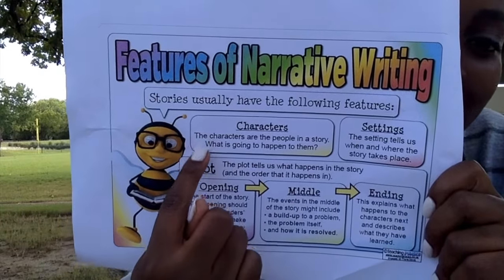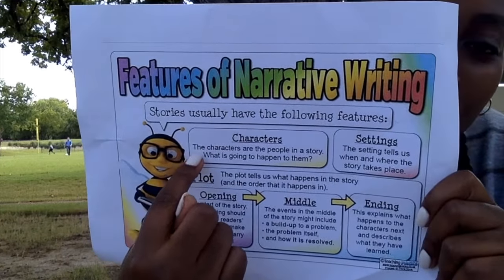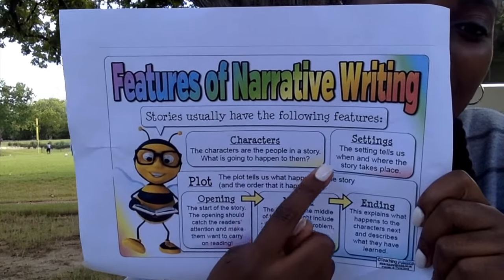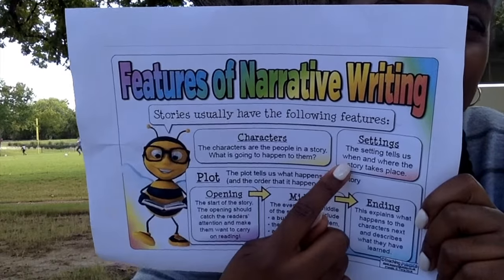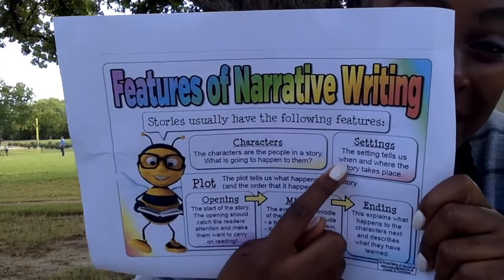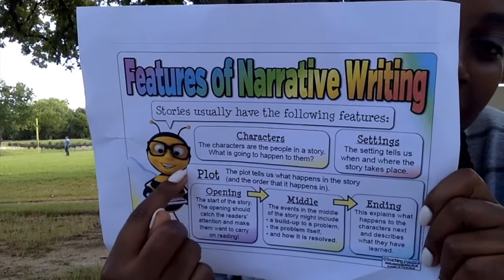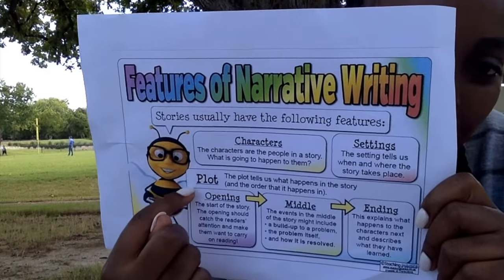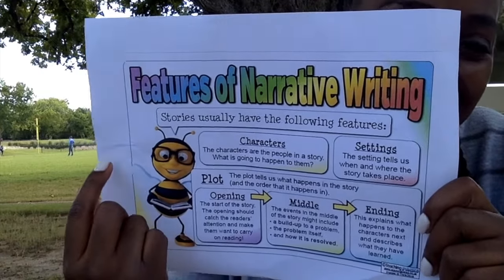Narrative Writing with Ms. Nicole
Learn how to tell a story with the narrative style.